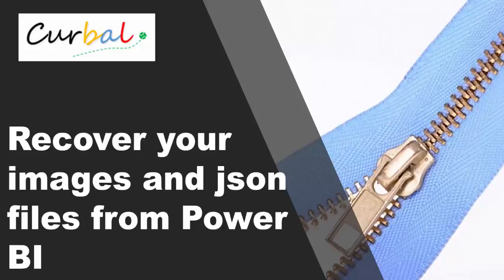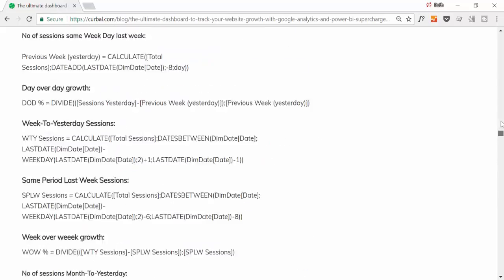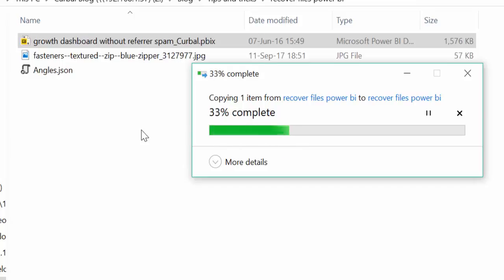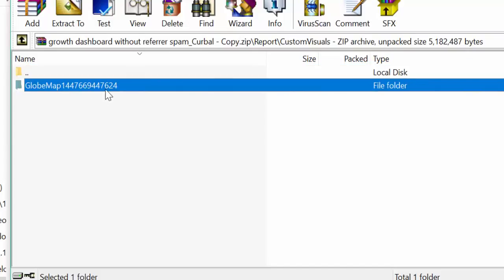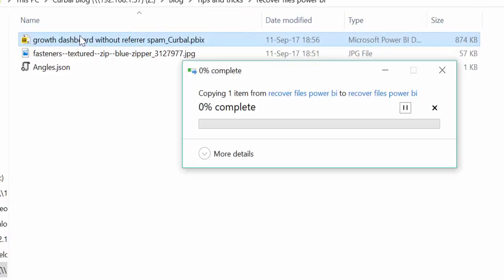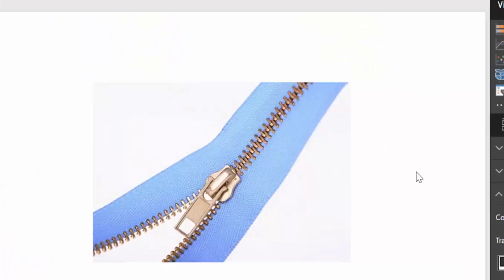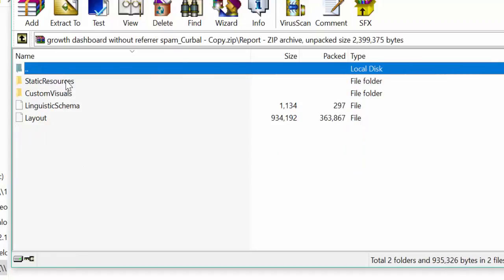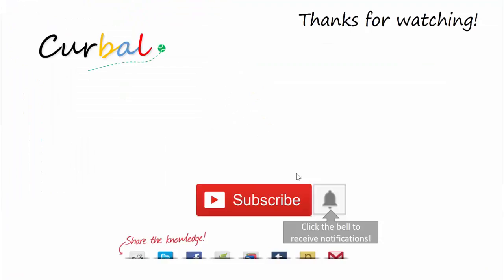Get files inside a Power BI report | Unzip a Power BI file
In this video I will show you how to recover your power bi pictures or json theme files from within Power BI.
This trick does not work for old power bi files!